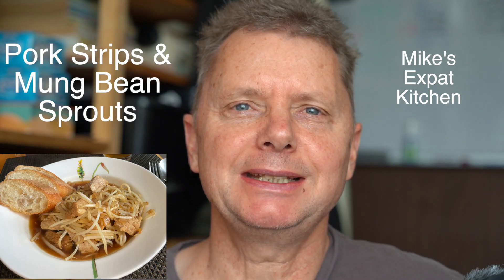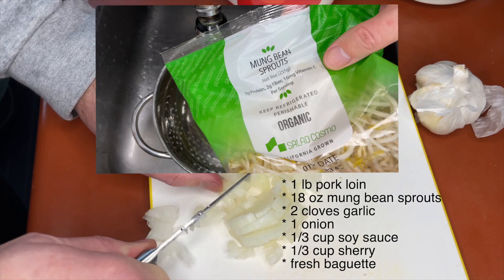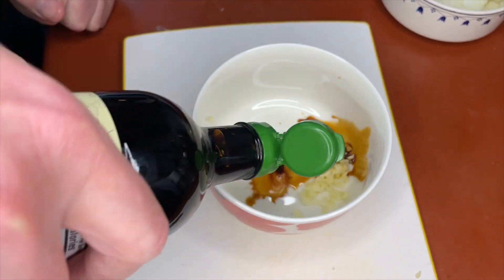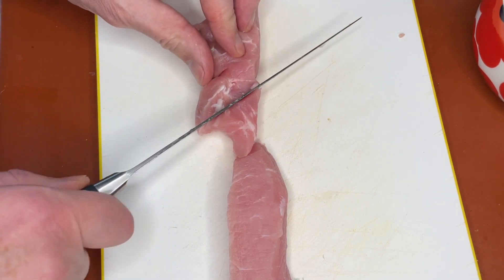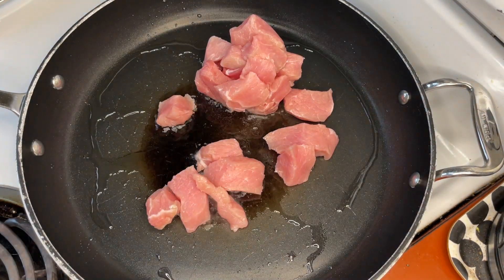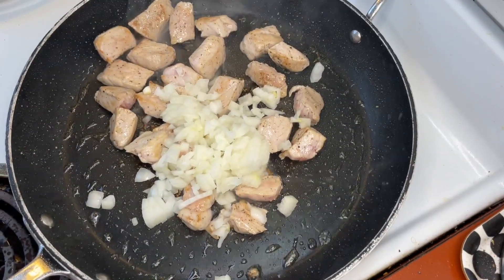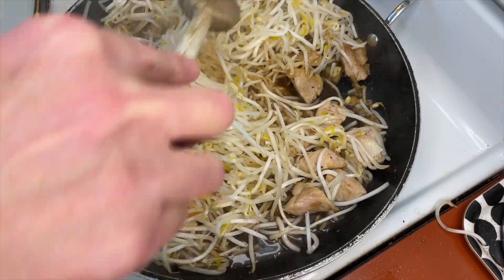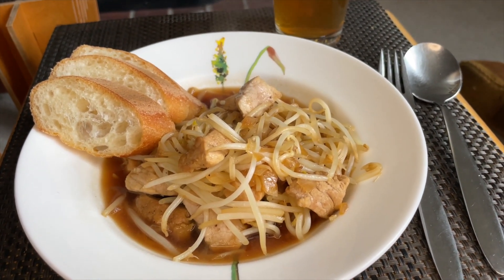Cooking pork strips and mung bean sprouts in Mike's Expat Kitchen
This is an extremely fast dish, only 15 mins combined prep and cooking time!

Pork Strips with Mung Bean Sprouts

* 1 lb pork loin
* 18 oz mung bean sprouts
* 2 cloves garlic
* 1 onion
* 1/3 cup soy sauce
* 1/3 cup sherry
* fresh baguette